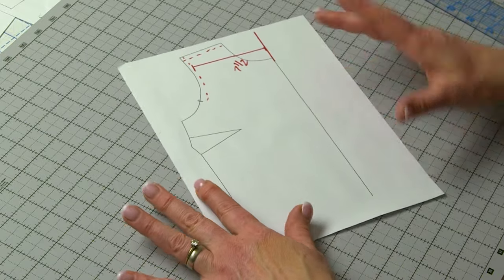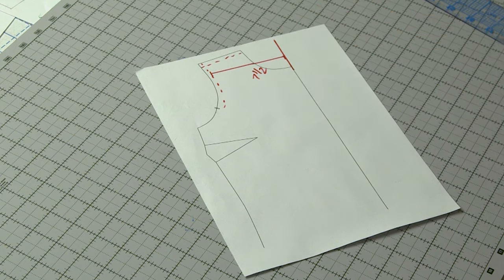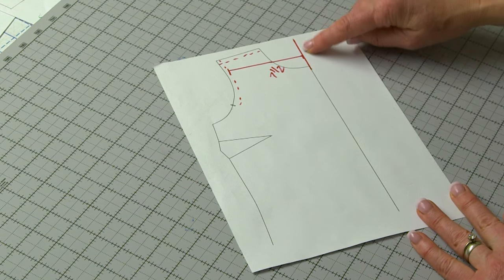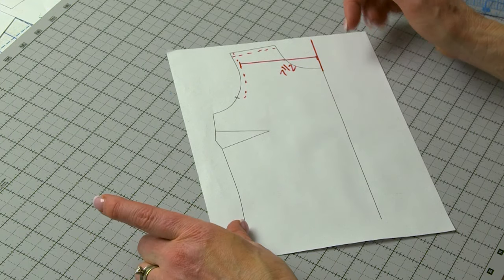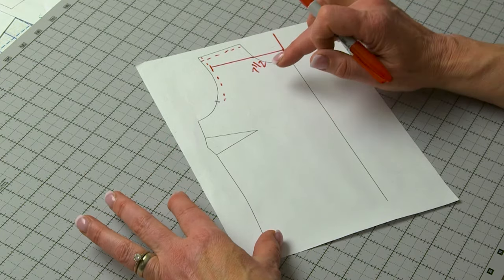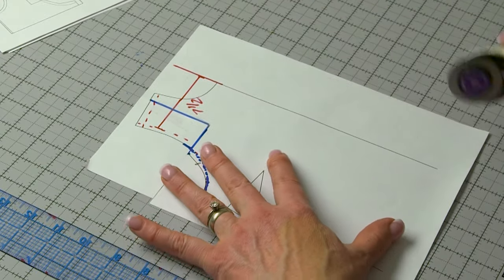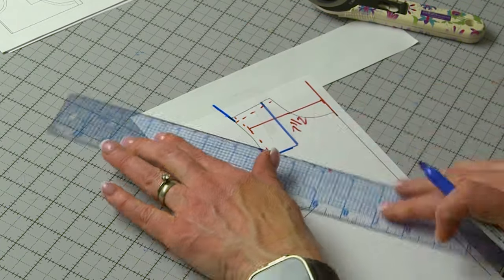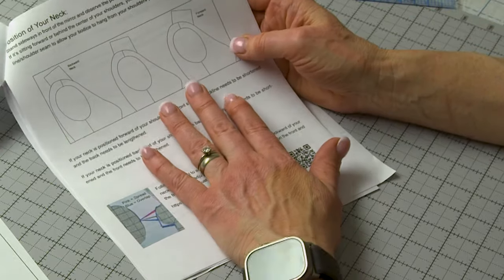Efficient Work Flow for Bodice Fitting - The Blue Zone - Shoulders, Neck & Upper Back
Today on Fit Tip Tuesday I’m kicking off a new series, called Efficient Work Flow for Fitting a Bodice or Top.   Because a bodice hangs from your shoulder it makes sense to start fitting at the top of the pattern pieces.   In this first part of this series, I explain how to start there and make some simple adjustments to the shoulder, neck & upper back to create a custom anchor for you for muslin to hang from.  There is a companion PDF for this tutorial that includes instructions and links to the tutorials you will need to fit your bodice.
03:31 Adjustment 1: Length of Shoulder
12:57 Slope of Shoulder
13:10 Adjust Sleeve Cap a Like Amount
16:05 Forward/Backward Ball of the Shoulder
18:13 Neck Position
19:26 High Round Back
20:36 Next Steps and Outro

Individual Parts of the PDF:
Efficient Work Flow in Bodice Fitting - Shoulders, Neck & Upper Back
Efficient Work Flow for Bodice Fitting - The Pink Zone PDF Companion

Efficient Work Flow for Bodice Fitting:  Complete Video Series